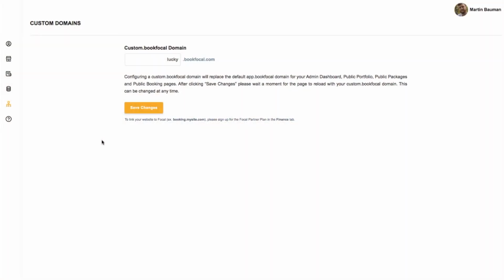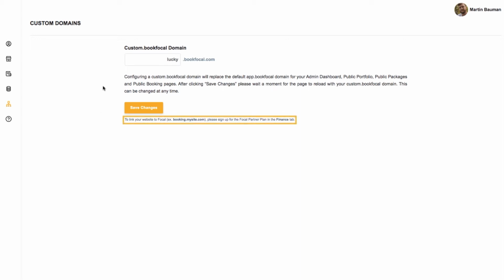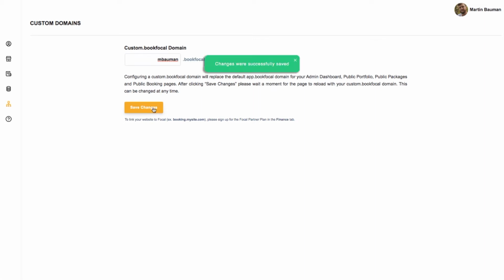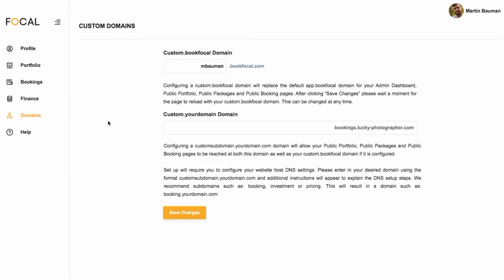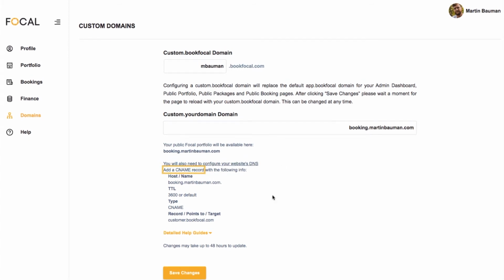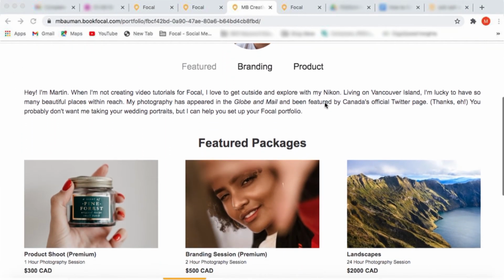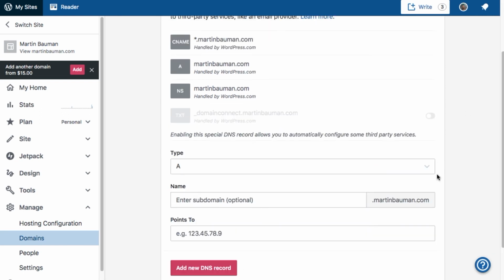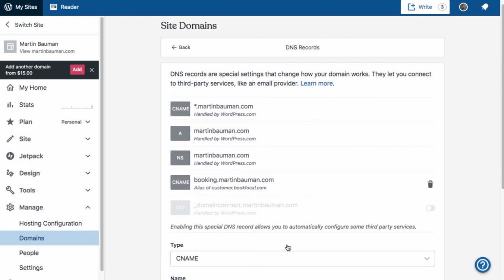How to Create Your Custom Domain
In this tutorial, learn how to create a custom bookfocal.com subdomain for your Focal portfolio -- or take it a step further and create a custom domain connected to your own website.